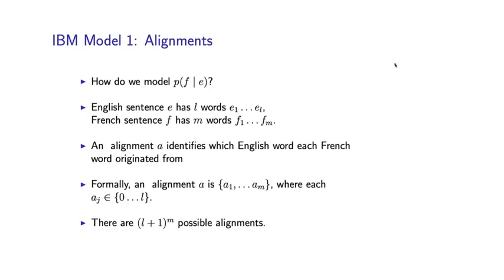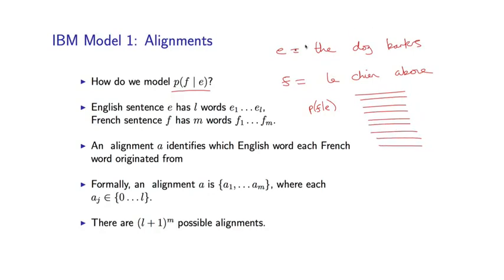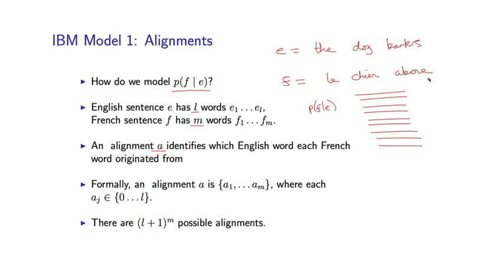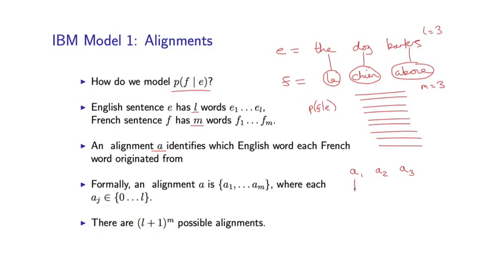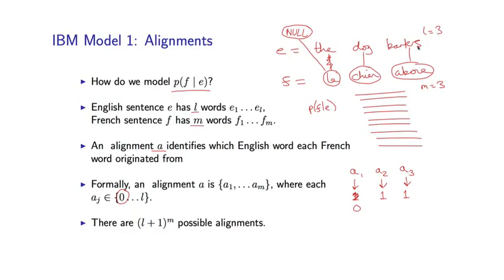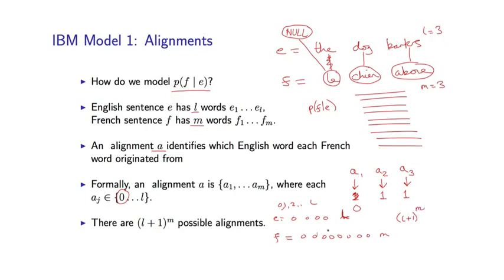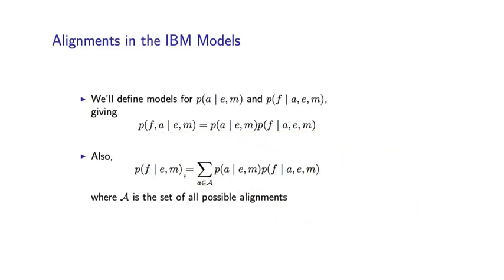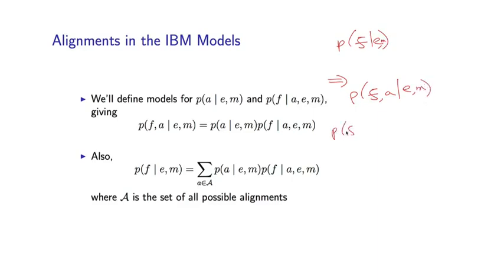11 - 2 IBM Model 1 (Part 1)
Week 5 - The IBM Translation Models
11 - 2  IBM Model 1 (Part 1)